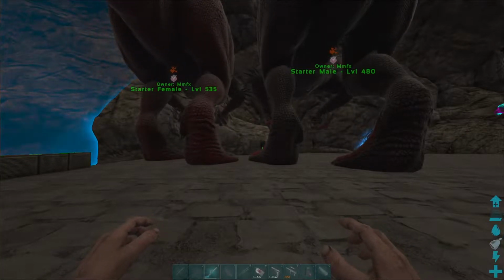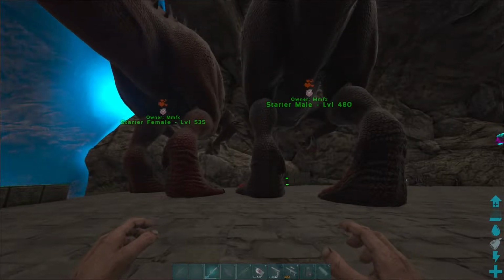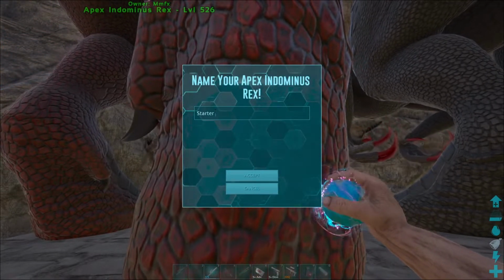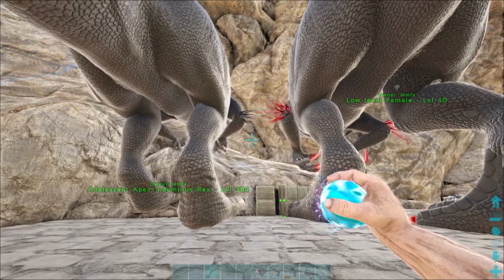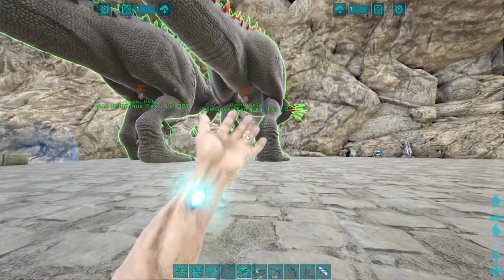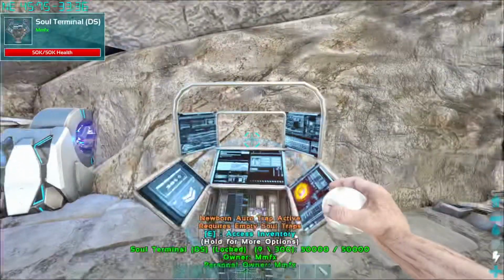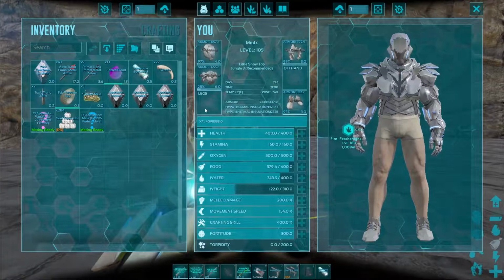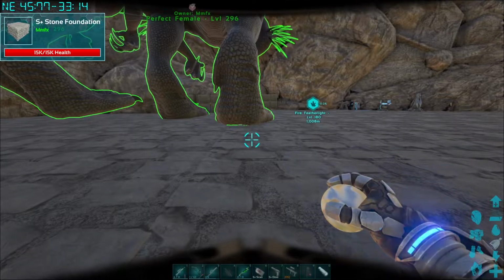Ark Primal Fear Ep29: Indom Breeding ORIGIN SLAYING DINO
Ark Primal Fear
Map Ragnorok

Server Settings
Taming speed: 4
Difficulty Override: 10
Difficulty Offset: 10
Experience: 1.5